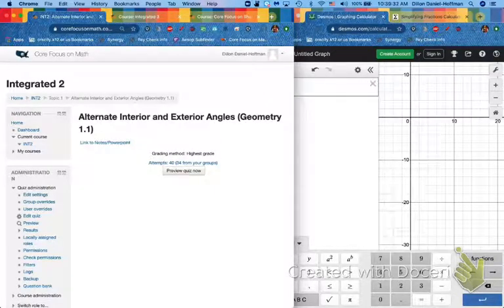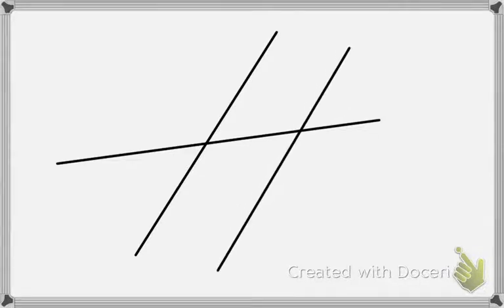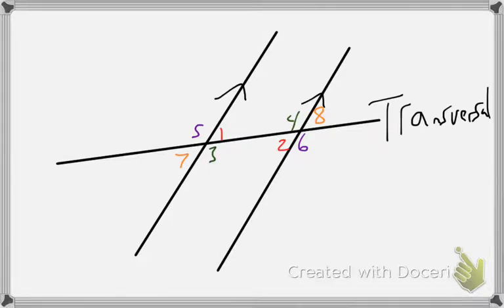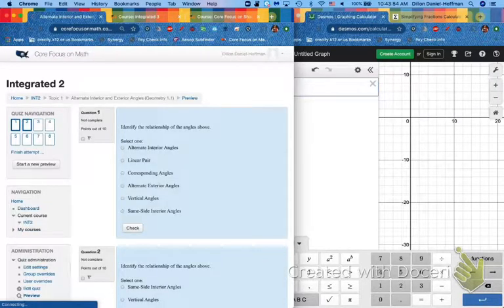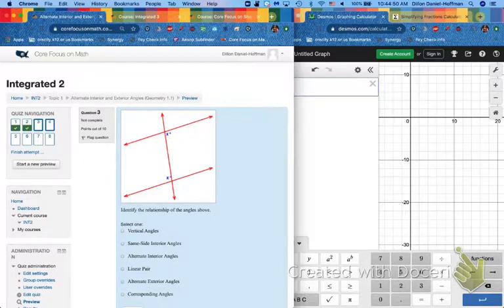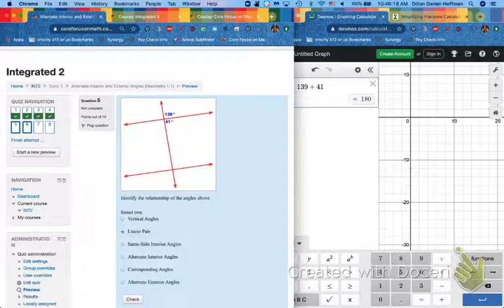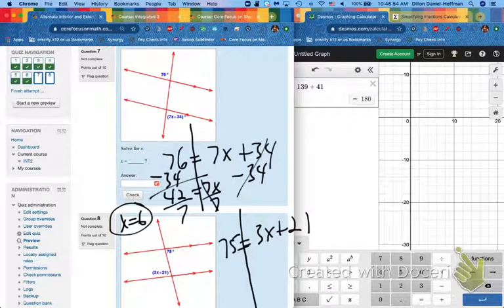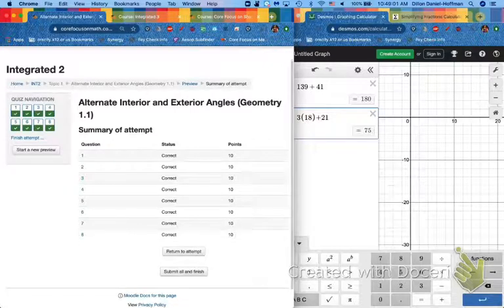Integrated 2 - Alternate Interior & Exterior Angles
This is a tutorial video for my Integrated 2 students to help them complete the Core Focus Classroom Assignment entitled "Alternate Interior & Exterior Angles."